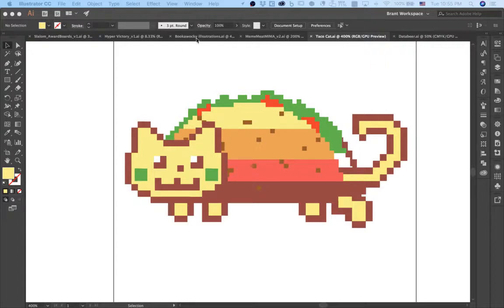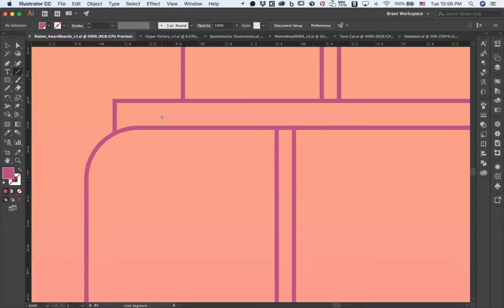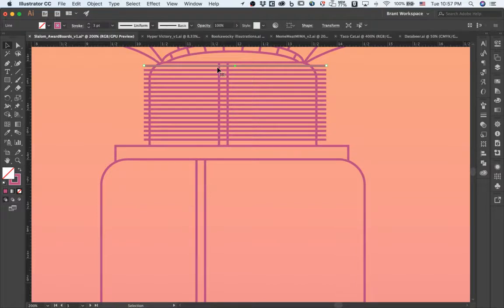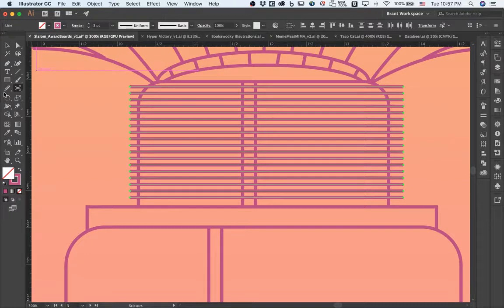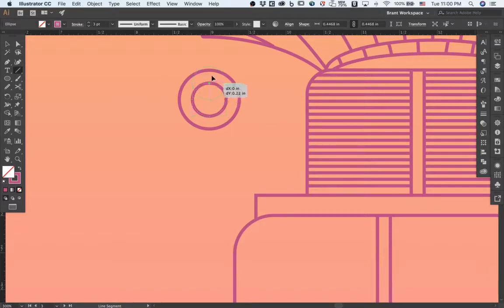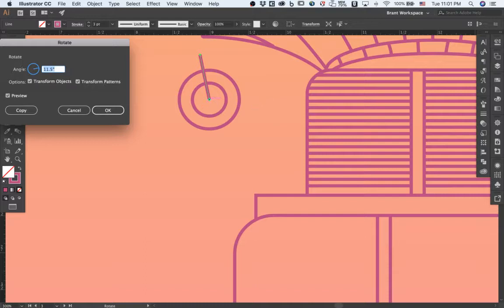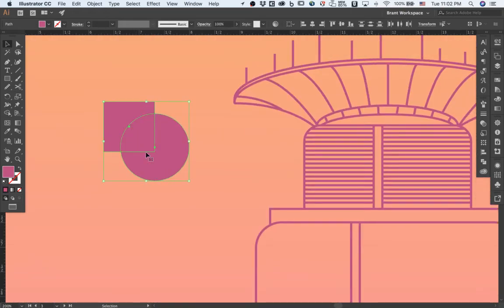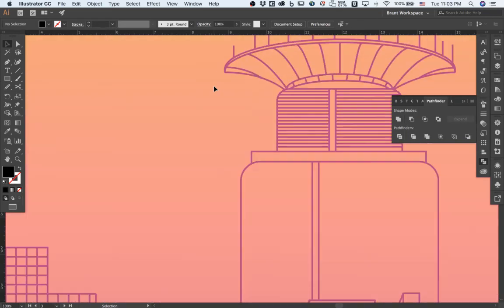Create complex line-based illustrations in Adobe Illustrator quickly with the shape builder tool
Use a lot of lines in your illustrations? The Shape Builder tools has some great features to make your workflow easier. No more switching to the scissors tool (as much) to cut your lines off. Make it simple on yourself and use the shape builder tool instead